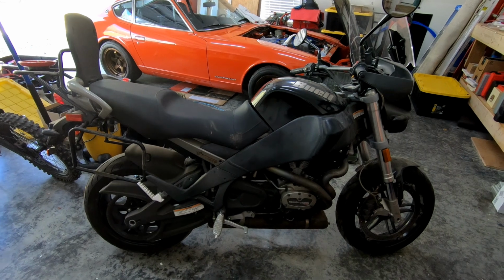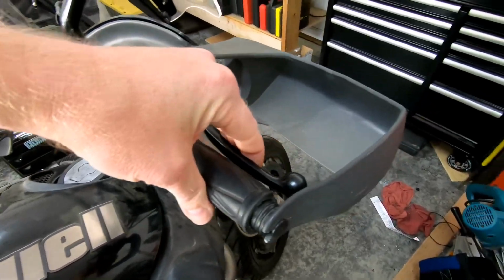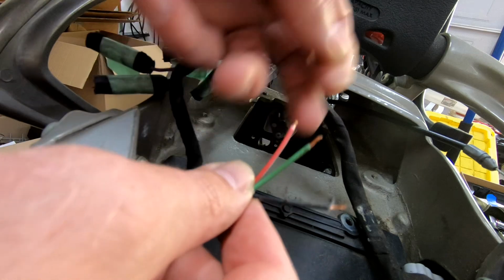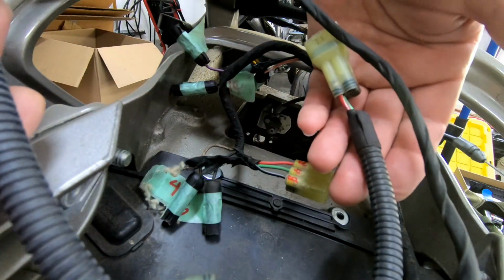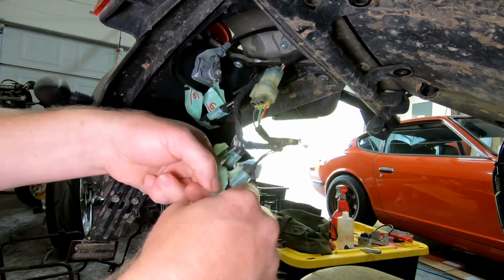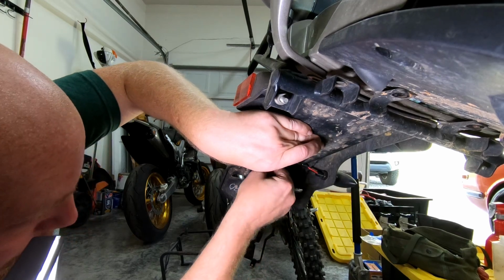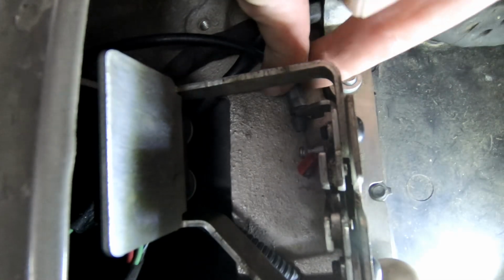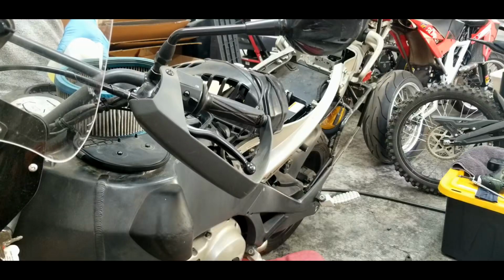08 Buell Ulysses repair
2008 Buell Ulysses, theres a list of whats wrong but today we are removing a mouse house, damaged wiring then repairing the harness in effort to attempt a start up.